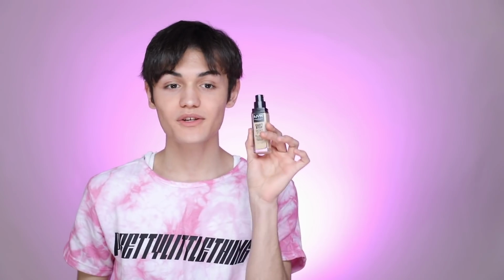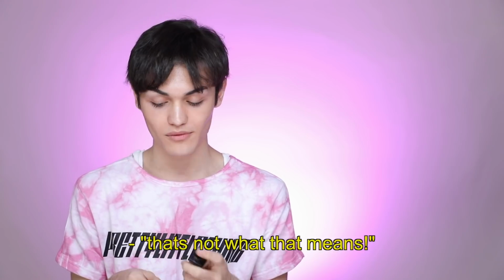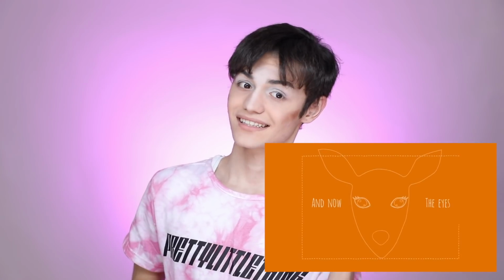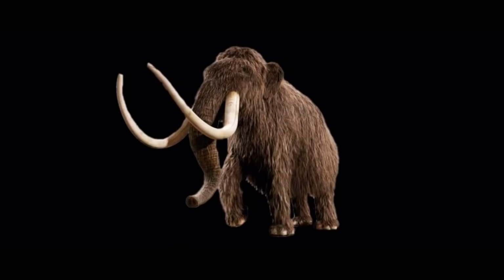So Barbie made a Makeup Tutorial...? | Indigotohell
hey guys! today we're following barbie's makeup tutorial! i'm surprised she even had one but i mean...LOL what did you guys think?
Welcome to the official IndigoToHell YouTube channel. On this channel you will find a variety of content like makeup tutorials, makeup reviews, challenges, hacks, and more!